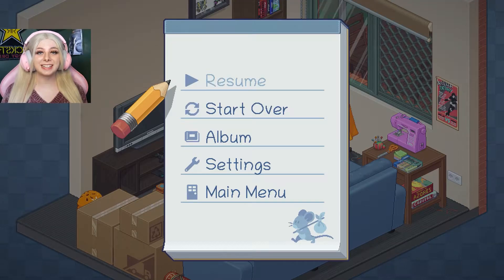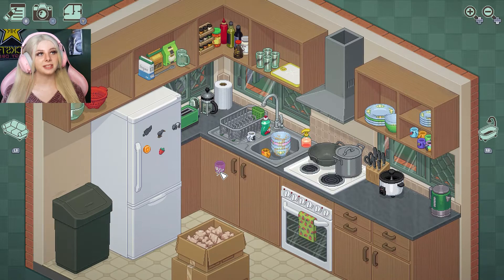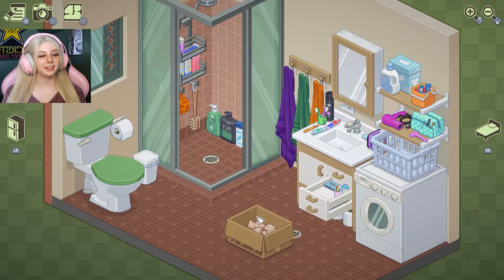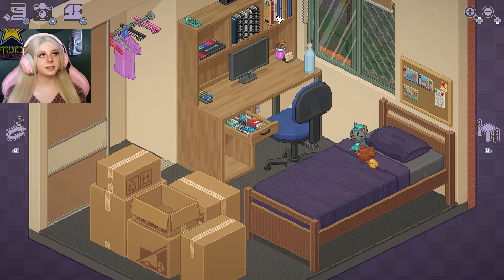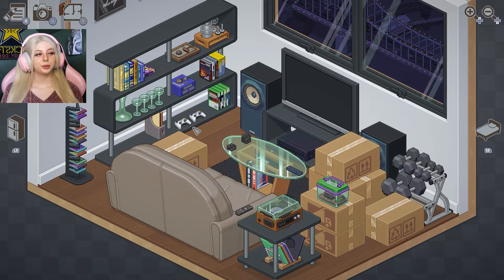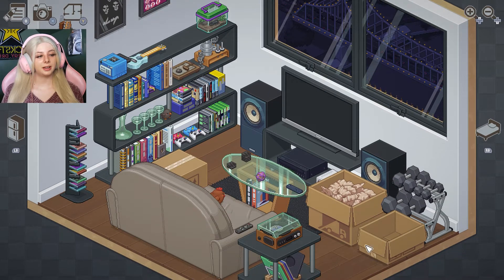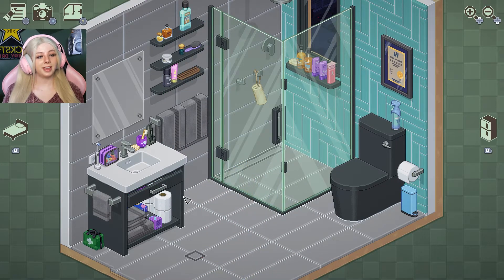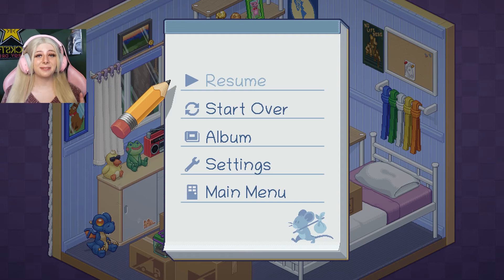The Worst Boyfriend!! Unpacking (Part 2)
Hello everyone and welcome back to Unpacking! Today we're picking up right where we left off, starting off by unpacking 2007, and then moving on to 2010.. where we meet just THE WORST boyfriend! No consideration, barely any room for us, and spoiler alert: WE HAD TO PUT OUR DIPLOMA ON THE FLOOR UNDER THE BED! Because heaven forbid he actually move his stupid band posters, or the uber tacky beach painting in the kitchen. Nope! Diploma goes UNDER THE BED! What is that all about?
Anyway, please be sure to let me know what game you want to see on the channel in the comments down below!
Thanks everyone, love you :)